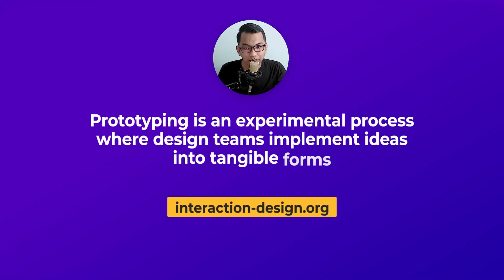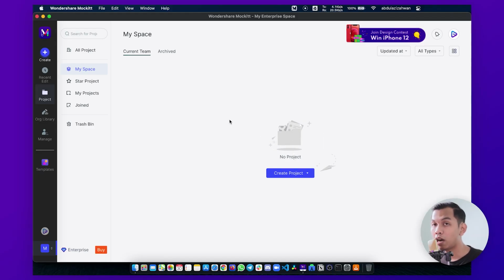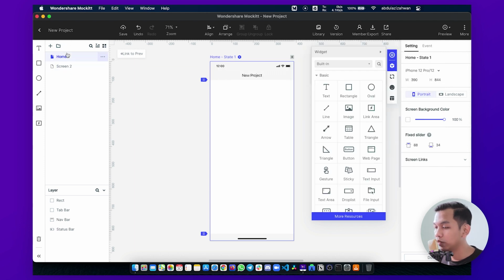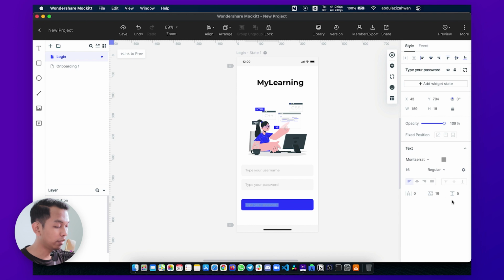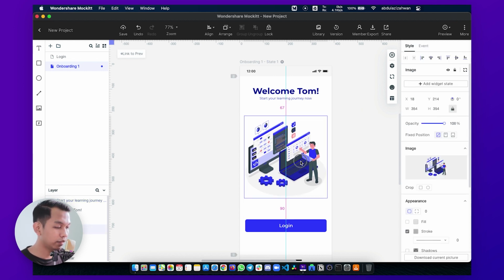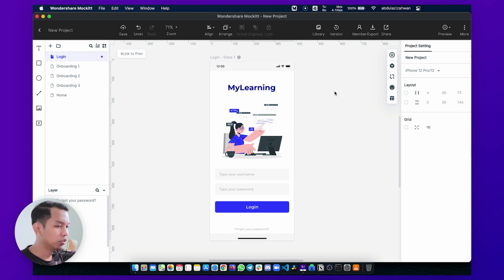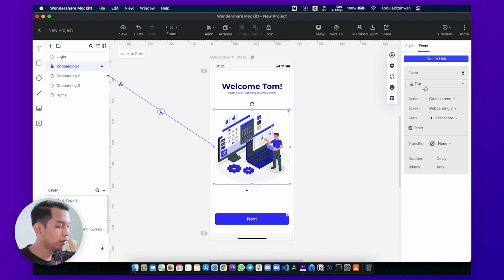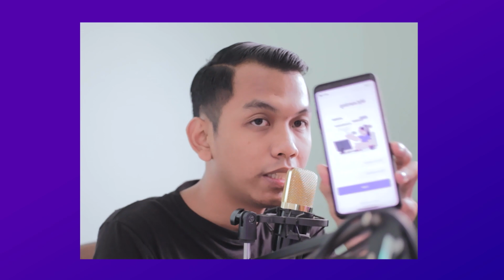Modern Prototyping Tool for UI Designer and UI Engineer to Build Collaboration - Wondershare Mockitt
Hello I am @abdulazizahwan
As a UI Engineer, I translate UI Design or Prototype from a UI Designer to an initial product or MVP (Minimum Viable Product). Good prototyping, straightforward and easy to understand by us is crucial. So, of course, we need the right prototyping tools. The answer is Mockitt. Mockitt is a prototyping tool where direct workflow, collaborative teamwork, and rapid prototyping happens. Let see how Mockitt makes me more productive!

👨‍💻 GEAR LIST
Acer Swift 3 SF314-54G-51ZK

MacBook Pro 2017 Retina 256GB 8GB